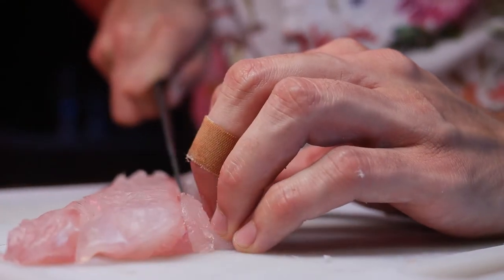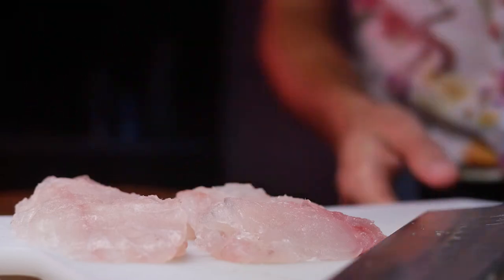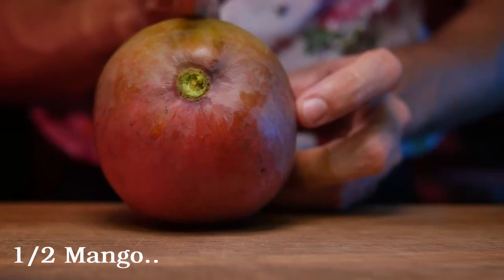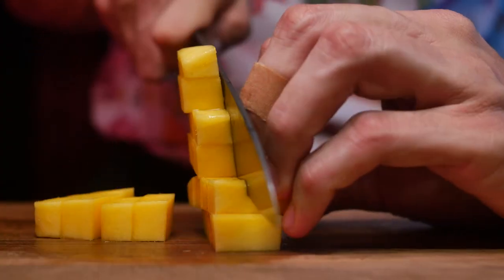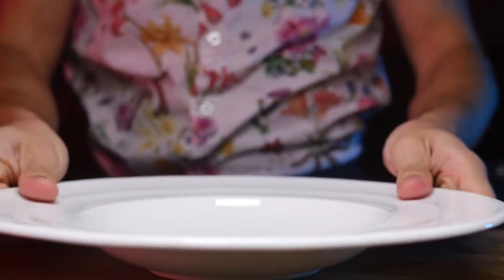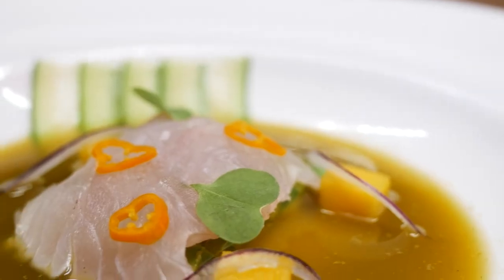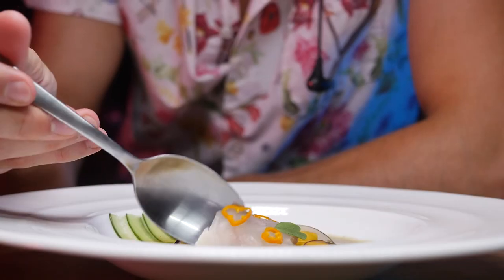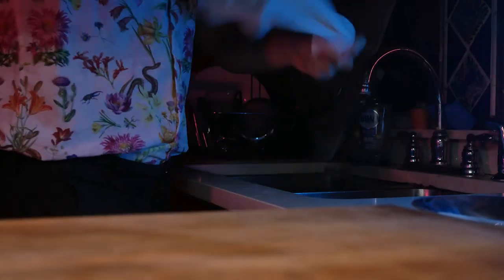HOW TO MAKE SNAPPER AGUACHILE | WOLFING IT DOWN 👹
I was recently inspired to push myself outside of my comfort zone so I made something with raw fish at home and I was seriously impressed with the results!

I'm sure you will be too.

Serves 2 People or 1 Hungry Wolfgang

Marinade:
6 Limes (1 Cup Lime Juice)
1 Clove Garlic
1 Cup Cilantro

Fish:
1 Whole Snapper Fillet, Skinned

Garnishes:
Red Onion
Mango
Cucumber

That's it lol